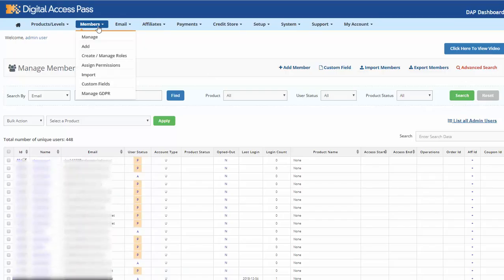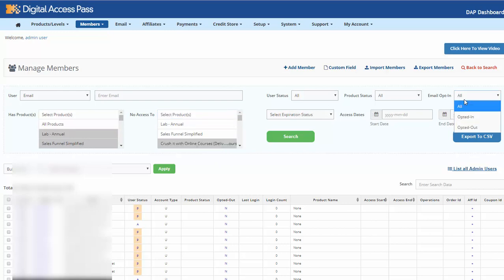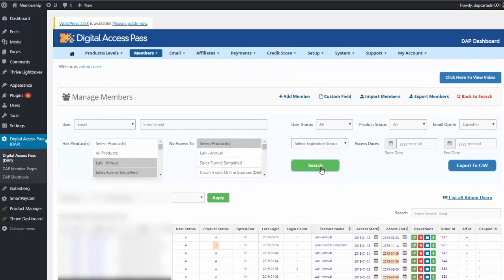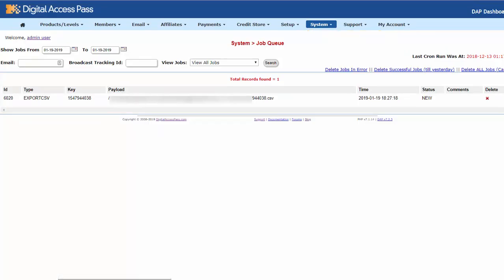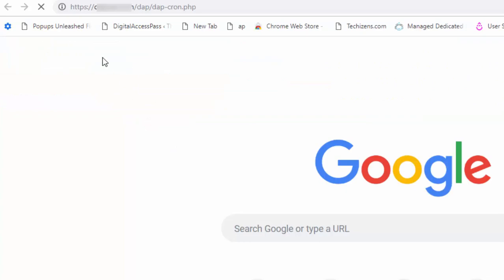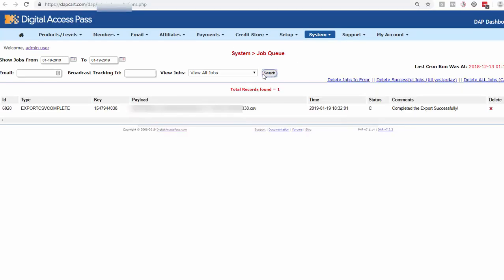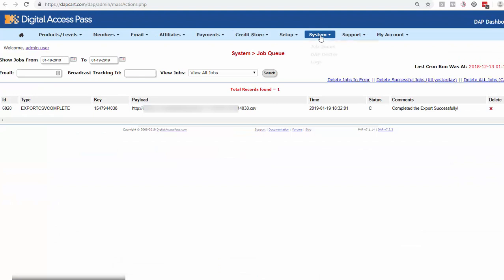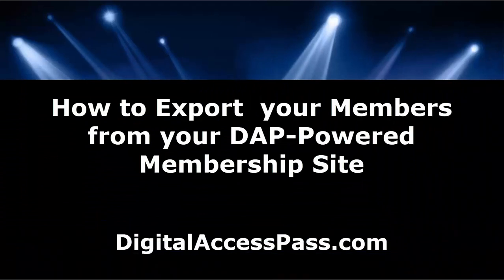How to Export Members from your Membership Site!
DigitalAccessPass.com (DAP) is a Premium WordPress Membership Plugin that will allow you to create a Fully Automated, Membership Site With One-Time Payments, Recurring Subscriptions Or No Payments At All (free members).

Watch this video to see how you can export your members from your DAP-powered membership site.

Also, if you want to launch a membership and download my free tutorial on "The Ultimate list of Tools/Plugins to Build a Membership Site".